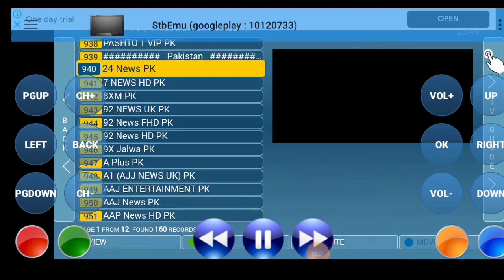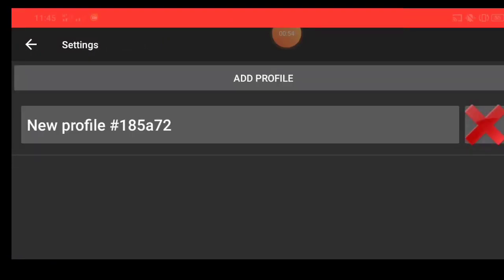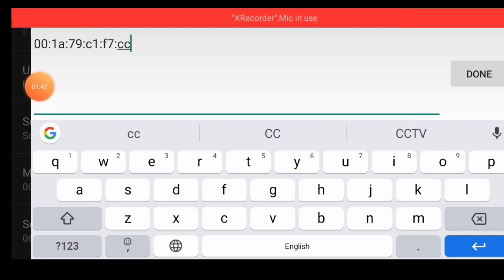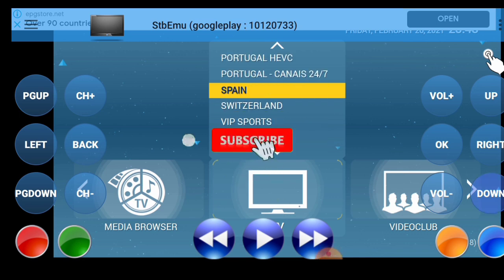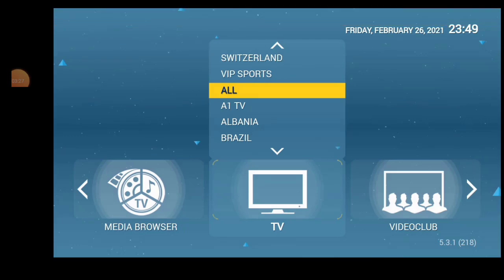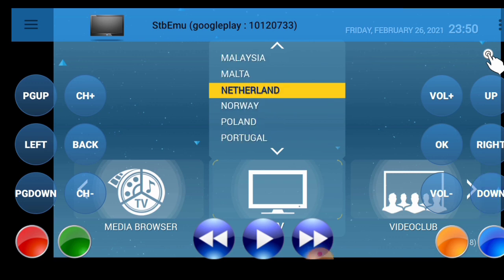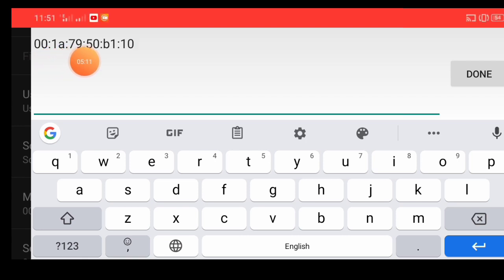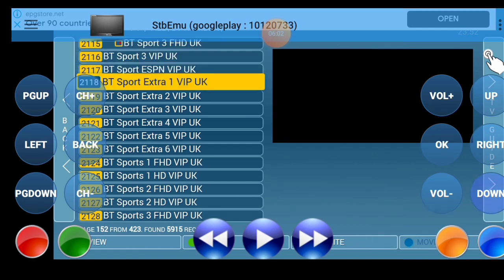کاشف کی پسند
MKO TV
MKO Tv